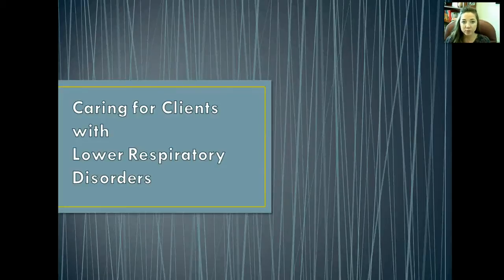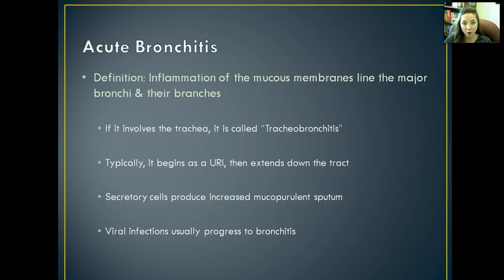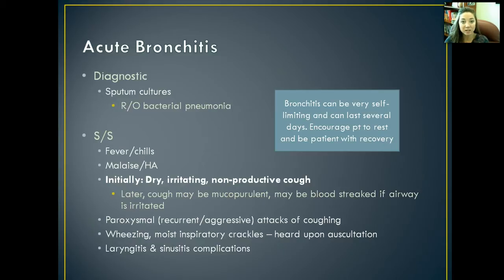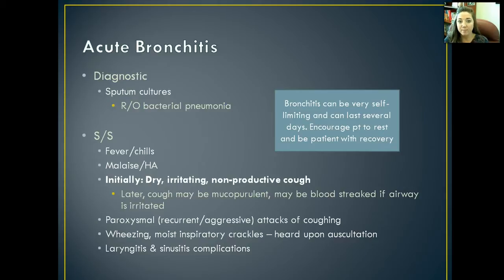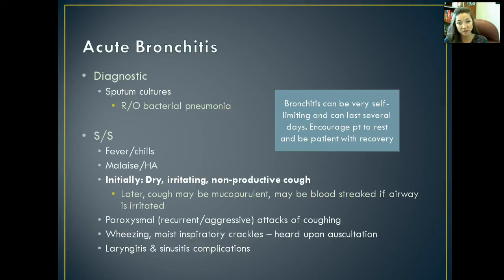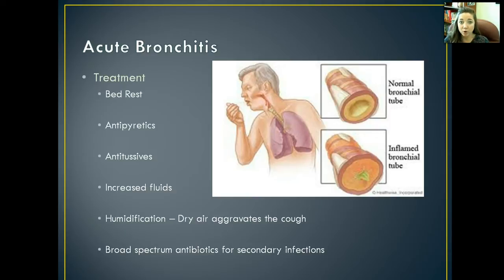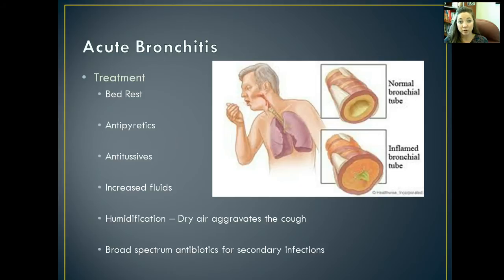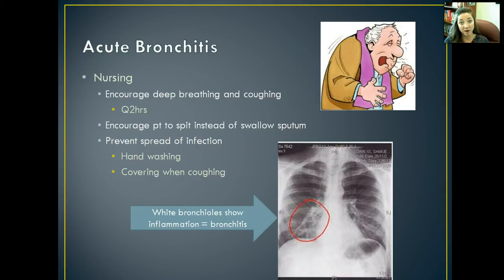Respiratory: Acute Bronchitis